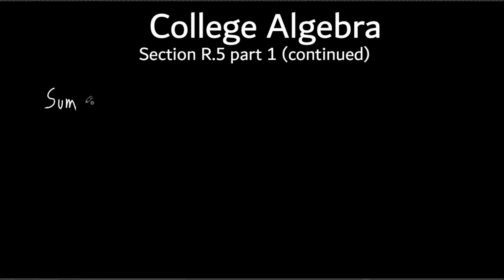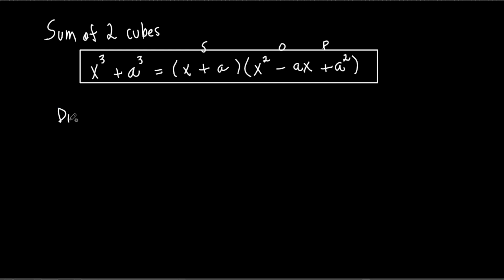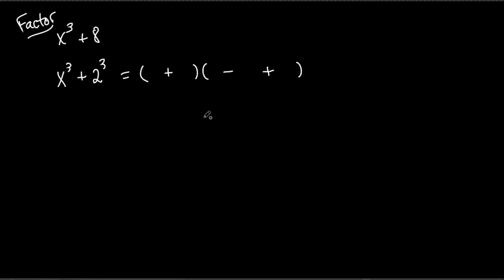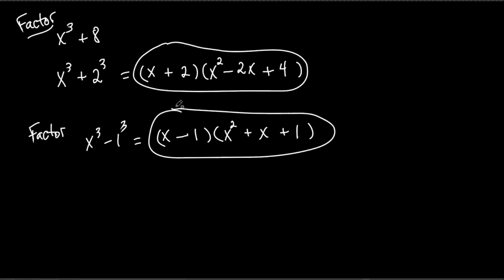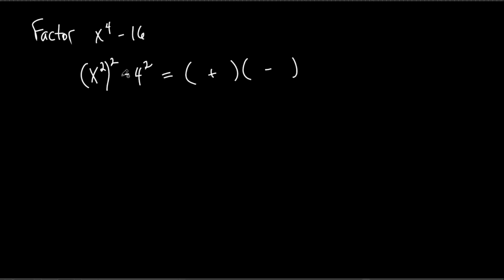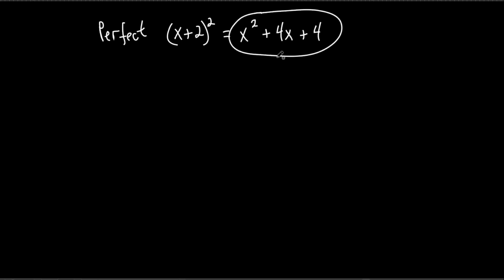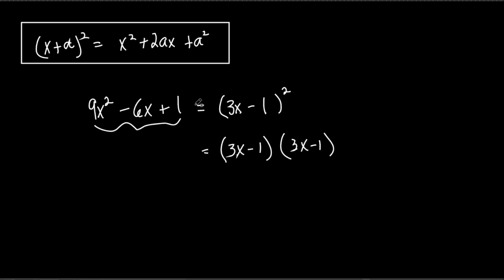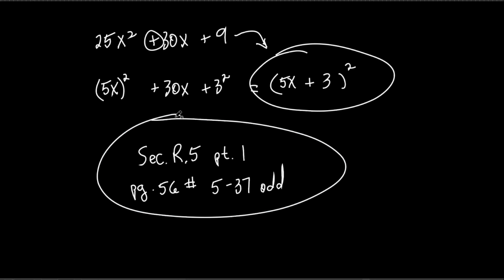College Algebra Sec. R.5 part1 (continued) "Factoring Polynomials"